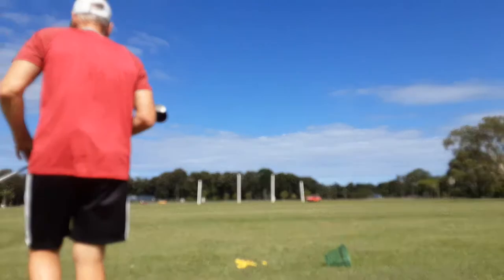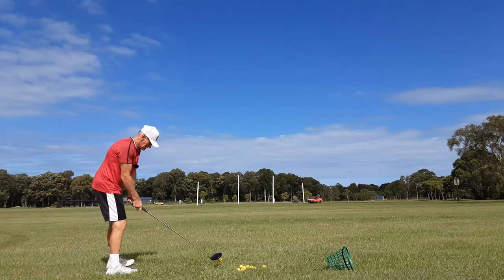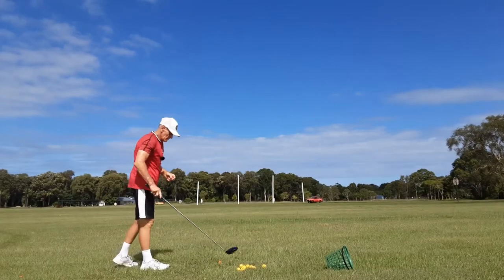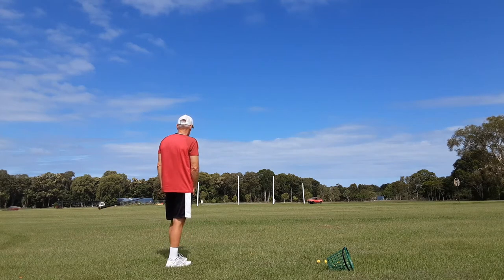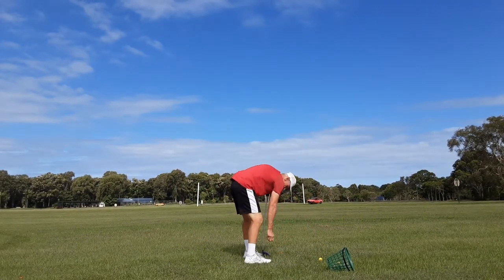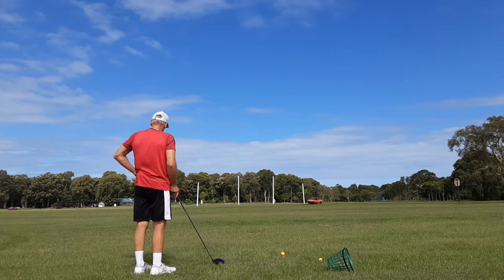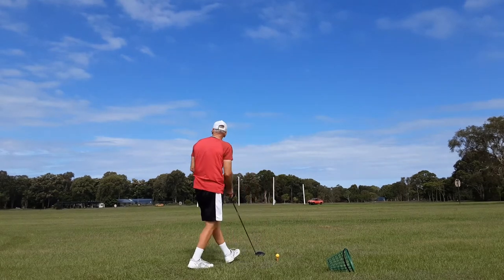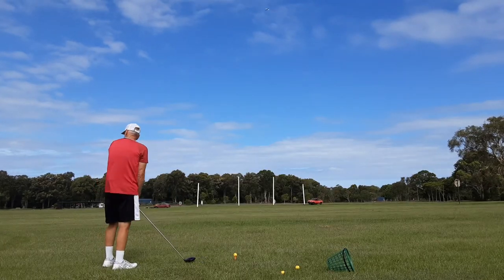Channel Lock Aiming Accuracy .. Driver..